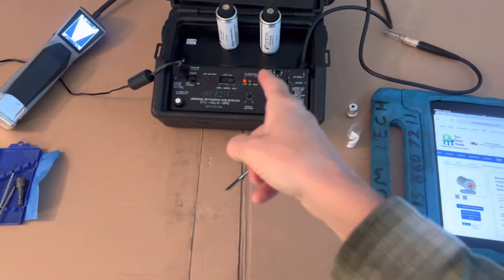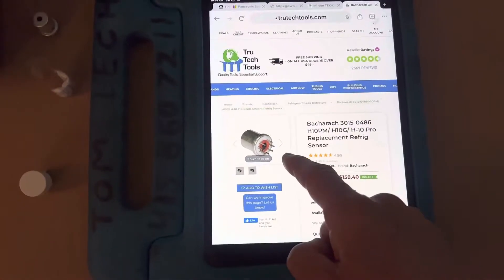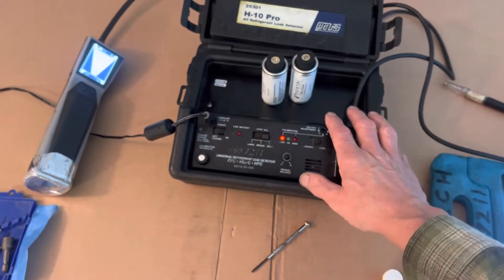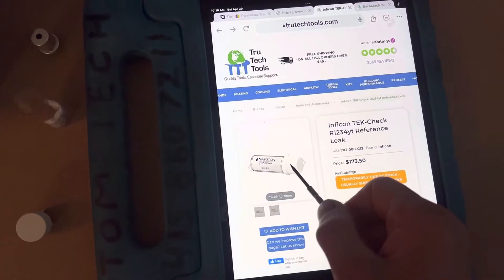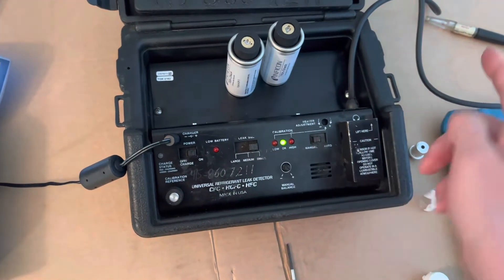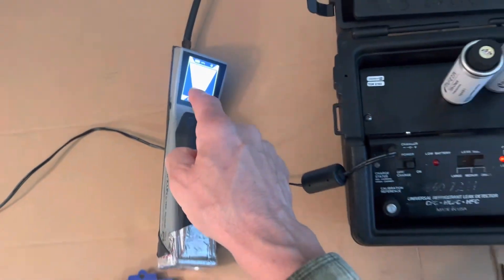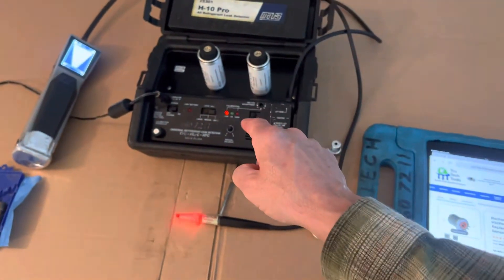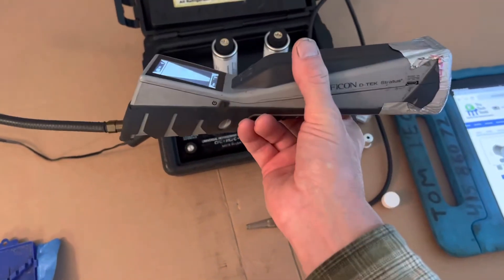H-10 Pro REFRIGERANT LEAK DETECTOR NEW COMPRESSOR REPLACEMENT. Sensor, calibration, vial & batteries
Available at TruTechTools.com
If you can find a used good H 10 pro on eBay or anywhere for around $100 the price of a new sensor and a battery do you have a total investment of around $300
        Instead of paying full price for a brand new one at $630

$100 used plus $70 or less for a new battery plus $158 for a new sensor . = $328.

I have seen brand new batteries you could get off the Internet that are replacements somewhere around $27 so you do not have to get the original OEM battery if you don’t want to that will save you a few dollars . ￼